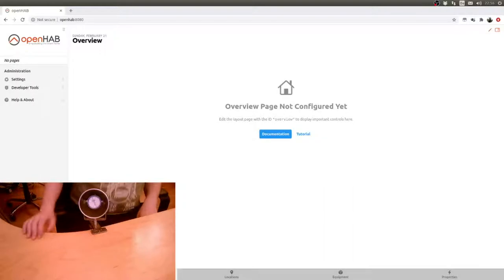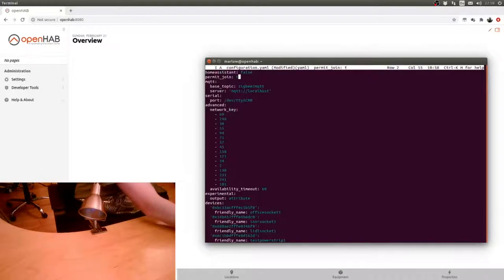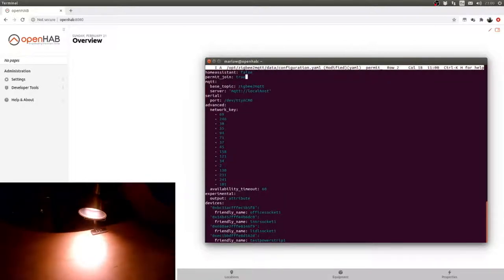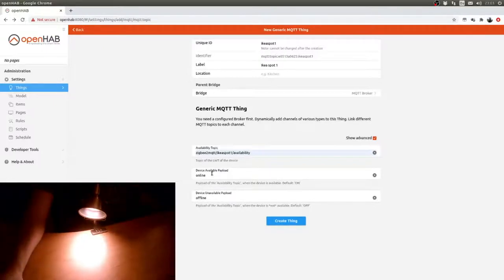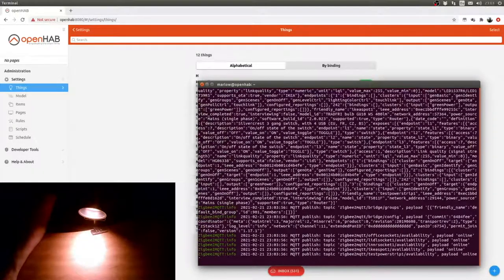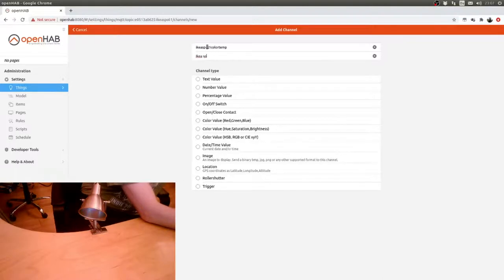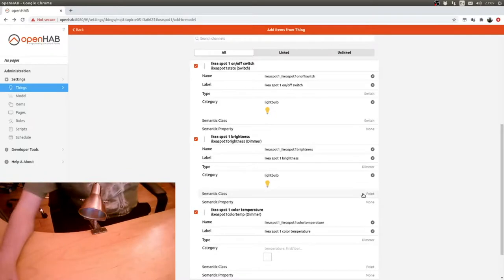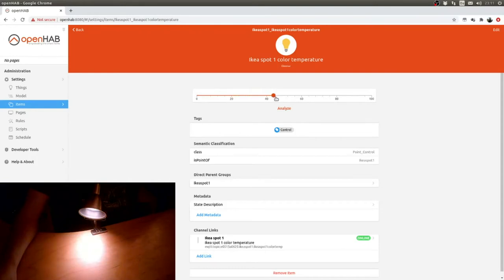How to add an Ikea GU10 warm-white spot to OpenHAB3 using zigbee2mqtt (brightness and color temp)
First video out of  a series of probably 3. I'm adding an Ikea warm-white GU10 spot (LED1923R5) to zigbee2mqtt and then to OpenHab with both on/off switch and sliders for brightness and color temperature.

The next videos will include adding an Ikea remote to control said spot and then an Osram Smart+ motion sensor to trigger it.

The dongle I used is a CC2531 Zigbee USB Stick.

Link on amazon.co.uk
Link on amazon.de

I'm running this on an ODroid XU4 board with Ubuntu 16.04 LTS and OpenHAB 3.0.1